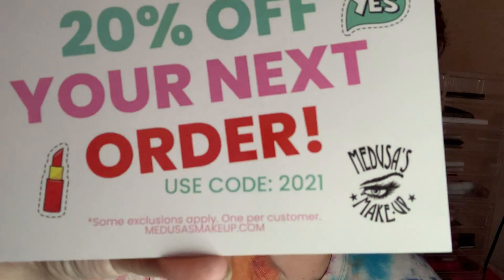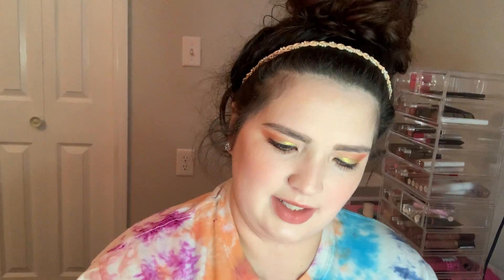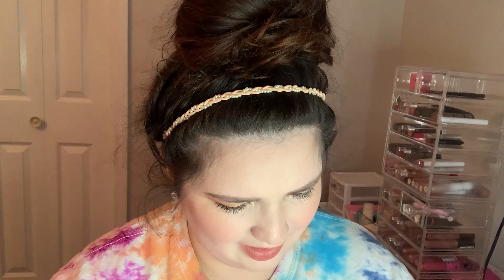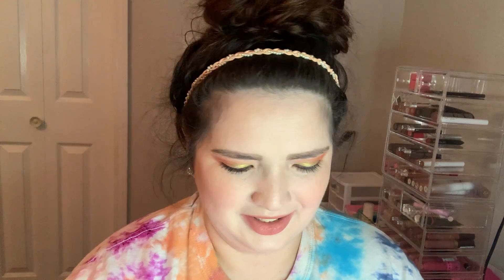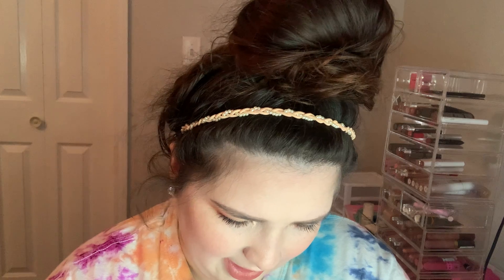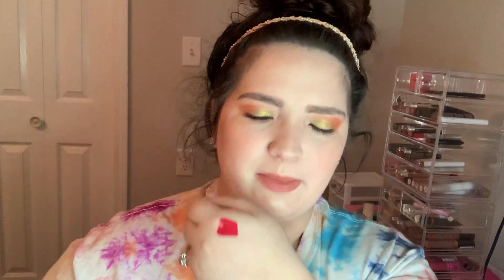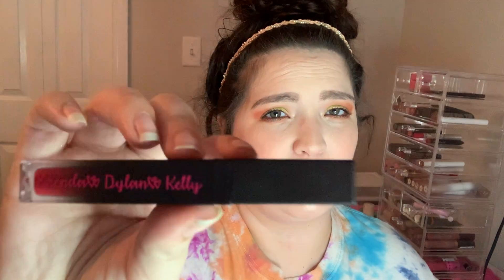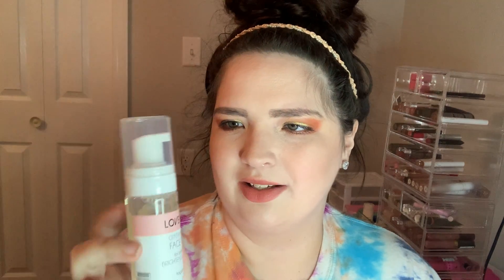Medusa's Makeup Unboxing--January 2021!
Products Mentioned:

Medusa’s Makeup: $18.95 monthly-Everything Cruelty Free and Vegan!

$14.00

$14.00

$8.00

$12.00